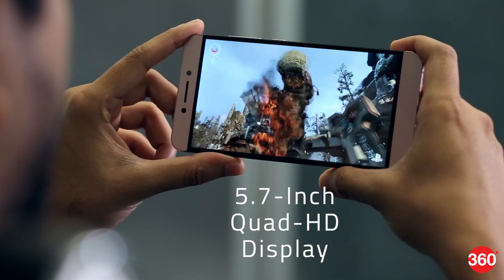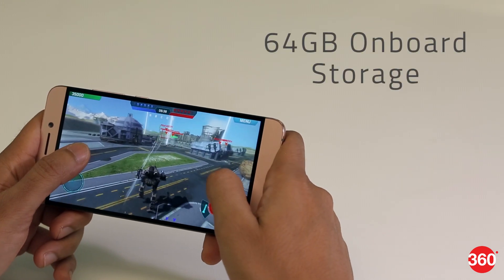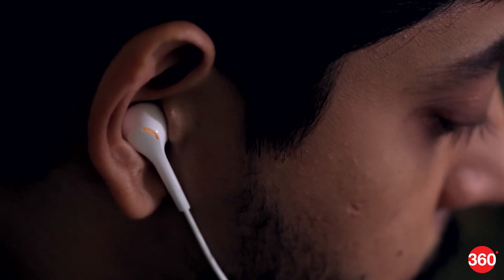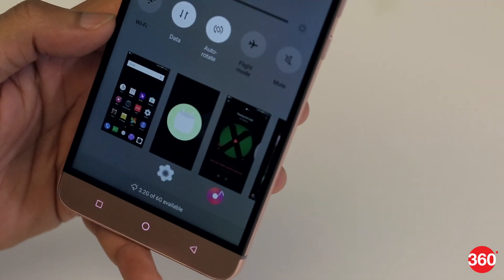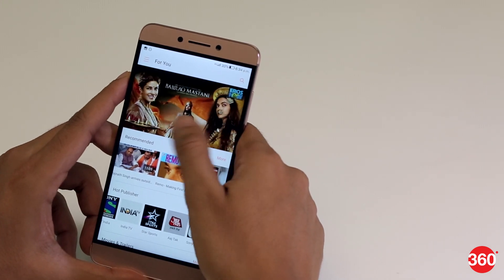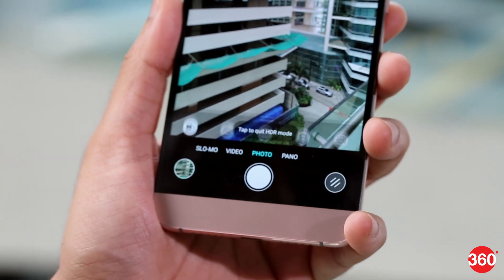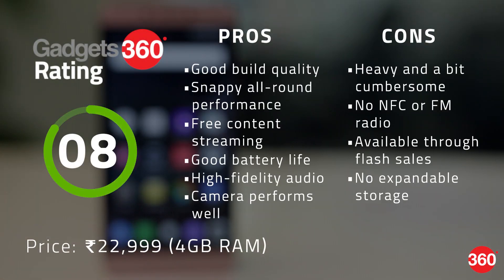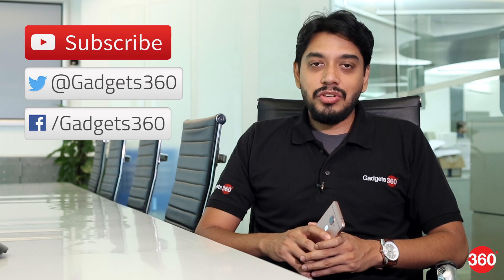LeEco Le Max 2 Review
LeEco's Flagship phablet has impressive specs and a unique video ecosystem. But does that necessarily make it a must-have? Find out in our review.